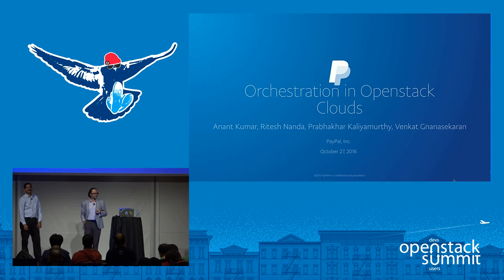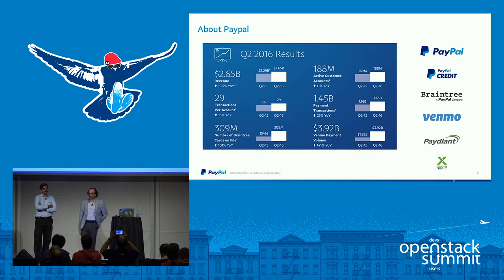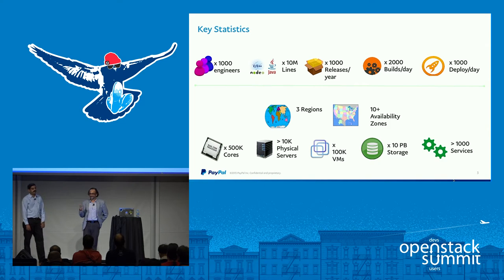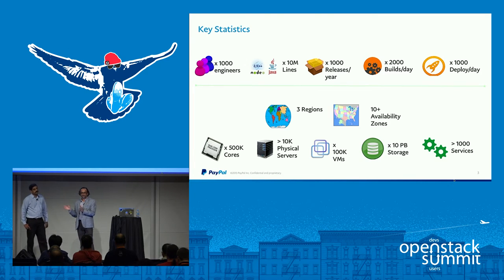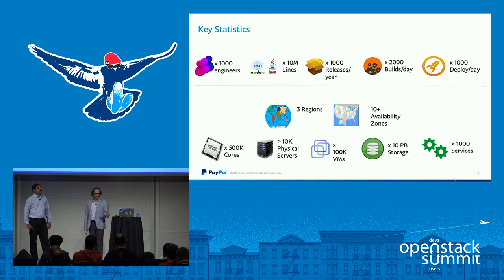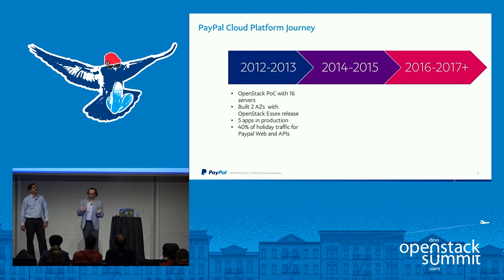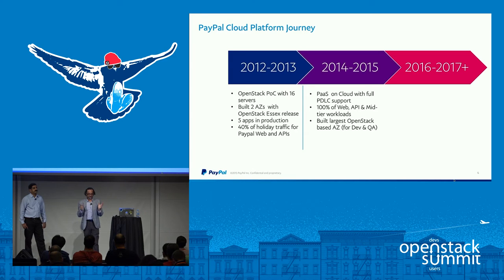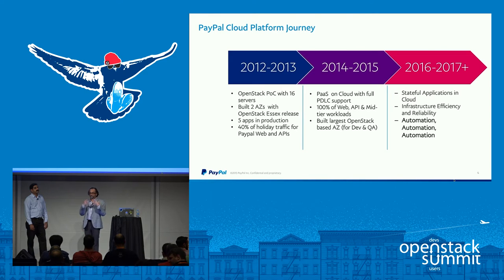Decentralized Devops with Masterless Puppet and Datacenter Automation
Do you want your cloud to be Several thousand Baremetals Several thousand Cores Hundred Thousands Virtual machines This Talk is for you. Paypal has experienced enormous growth , in terms of Active users and applications which in turn means running 100k + vm in dev and production in 13 Availability Zone powered by Openstack. We'll talk about some of Paypal's innovations around OpenStack with Datacenter Automation using tools like masterless puppet , stackstorm ,git, r10k .